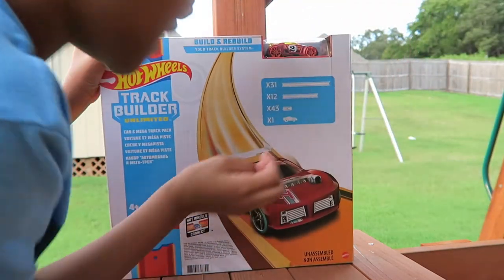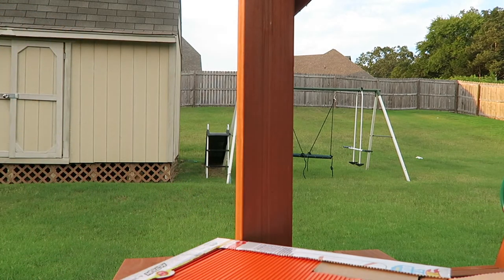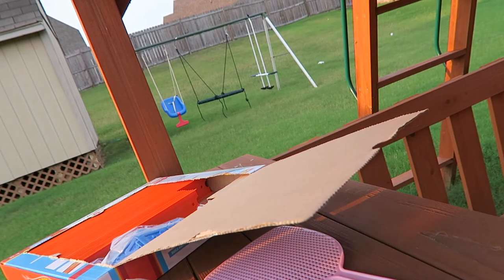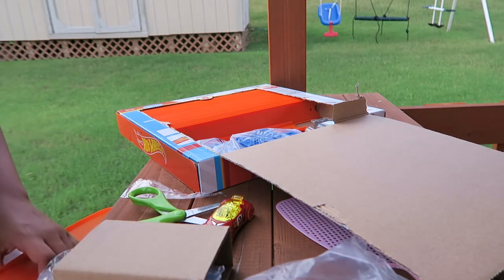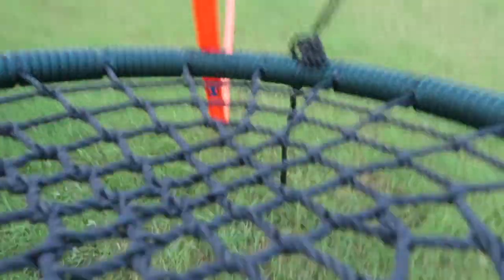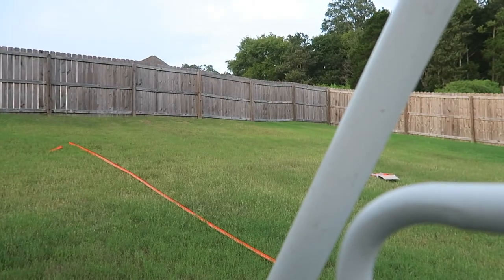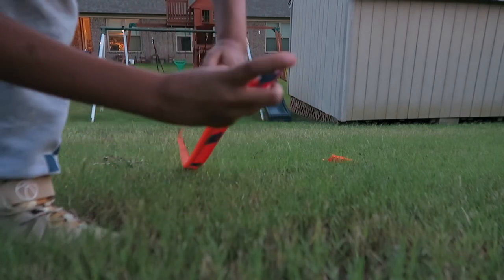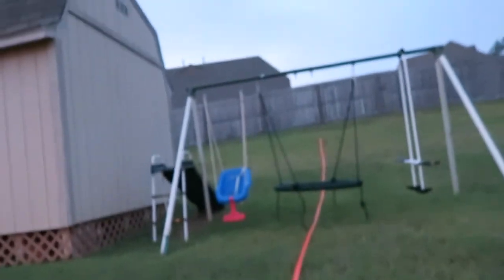Hot Wheels Track Builder